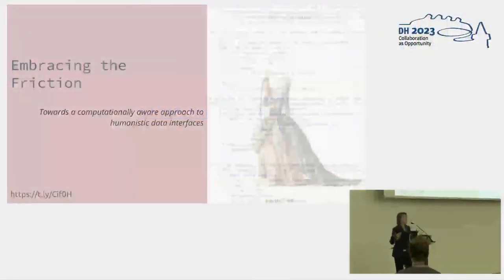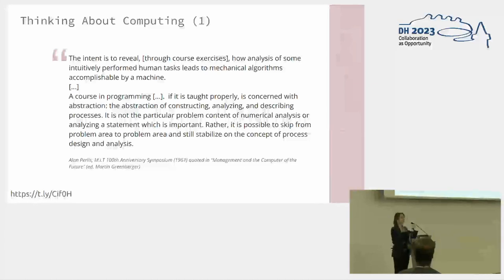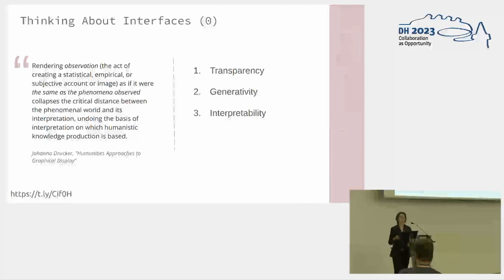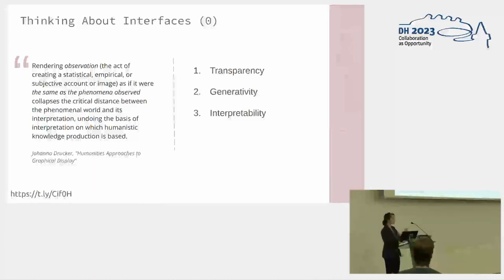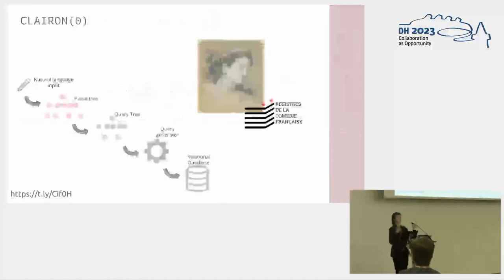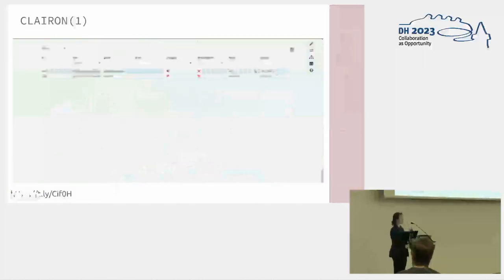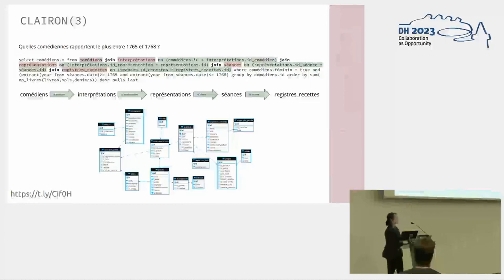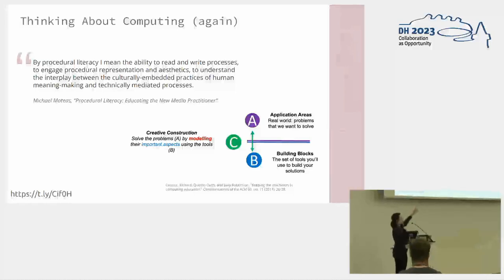Towards a computationally aware approach to humanistic data interfaces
This video features the presentation "Towards a computationally aware approach to humanistic data interfaces" by Anna Sollazzo, presented at the ADHO Digital Humanities Conference 2023 (DH2023) in Graz, which was hosted by the Department of Digital Humanities (formerly ZIM) of the University Graz.